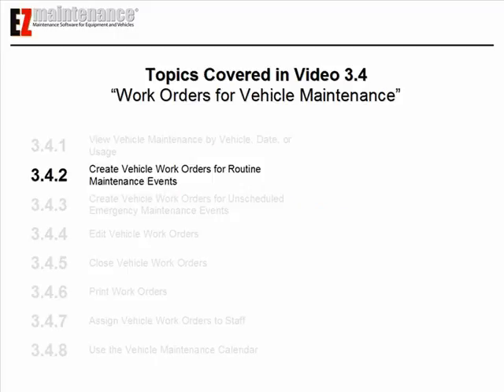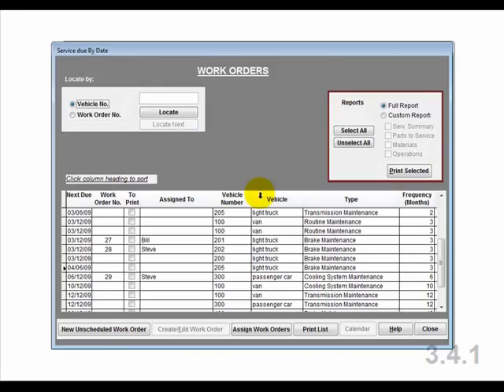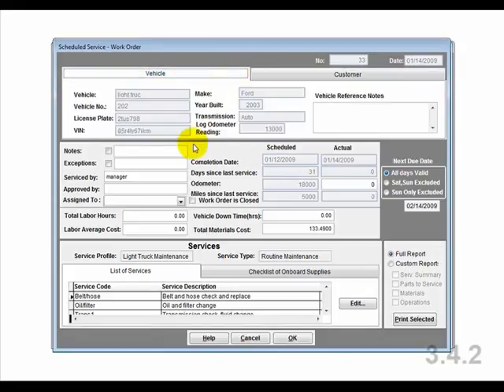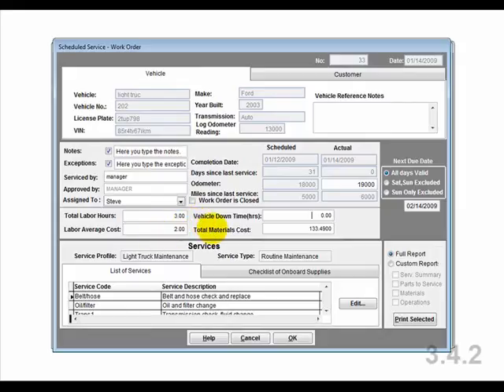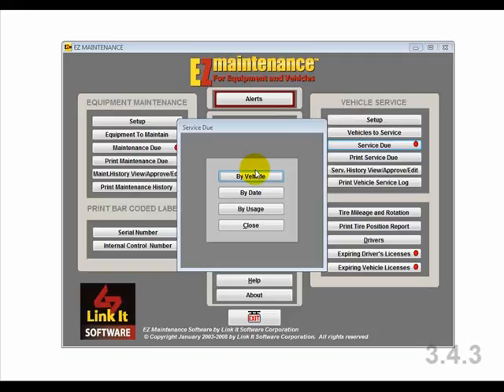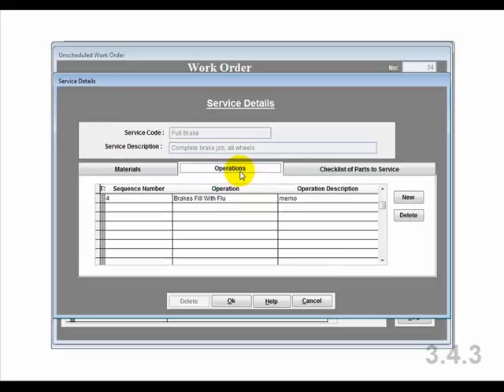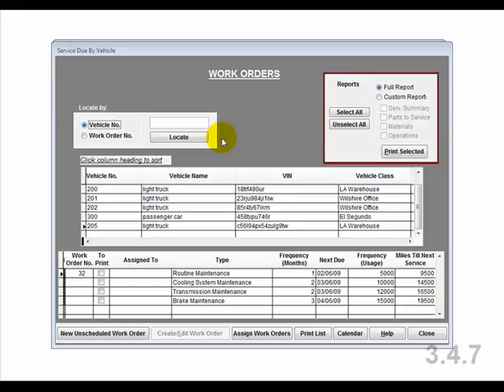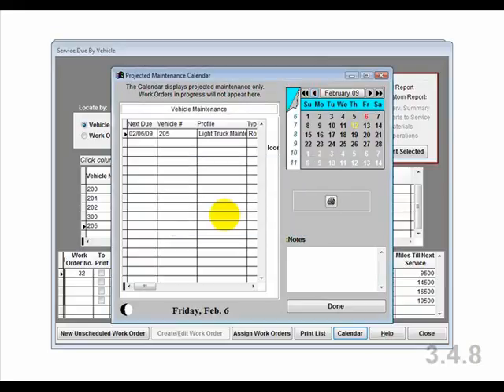3 4 Video